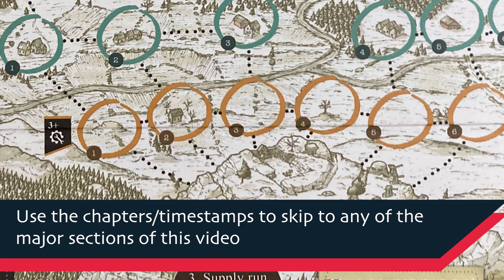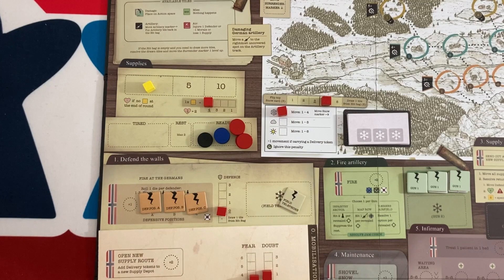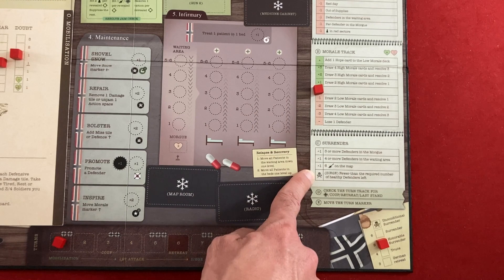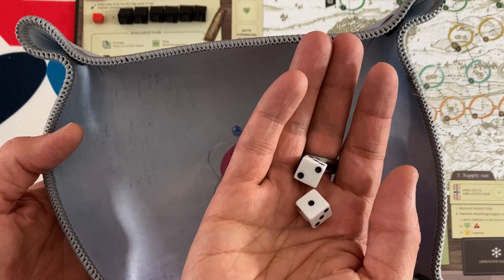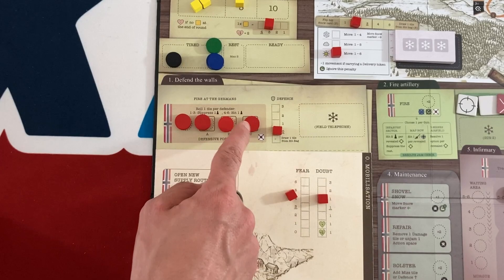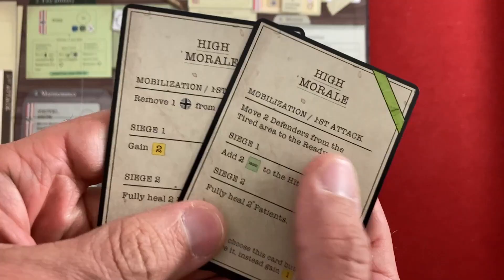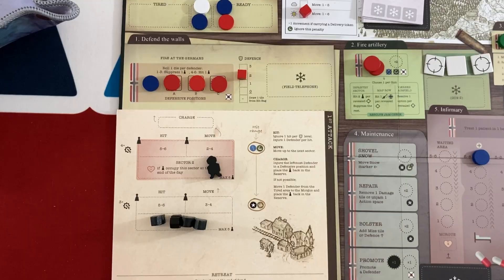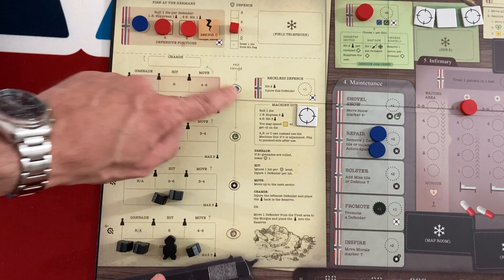Halls of Hegra | Prototype Play and Impressions | With Mike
Mike slowly dies horribly in the cold in this exciting new solo-only war game.
0:00 - Introduction
0:50 - Game Overview
2:16 - Turn 1 (with action details)
14:04 - Turn 2
17:46 - Turn 3
24:53 - Turn 4
30:15 - Turn 5
34:36 - Turn 6
39:39 - Turn 7
43:52 - Turn 8
48:12 - Turn 9
52:25 - Turn 10
56:08 - Turn 11
1:00:12 - Impressions